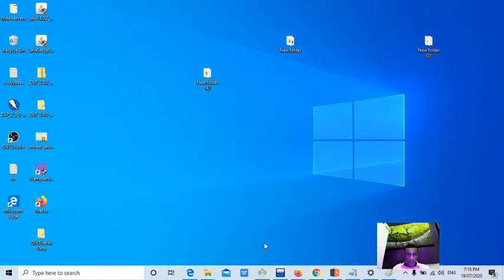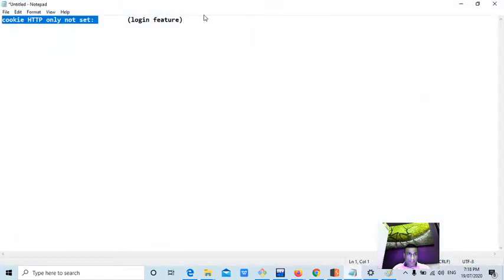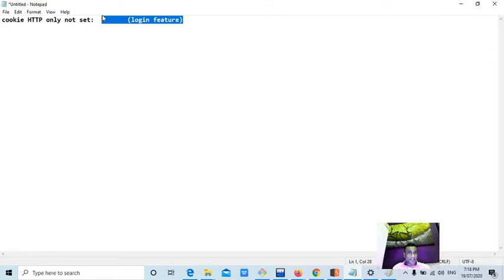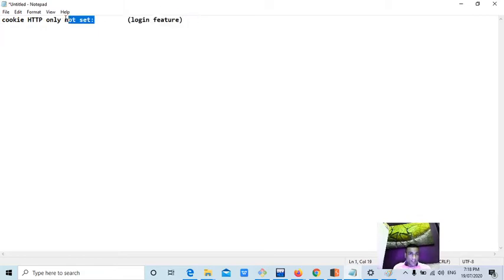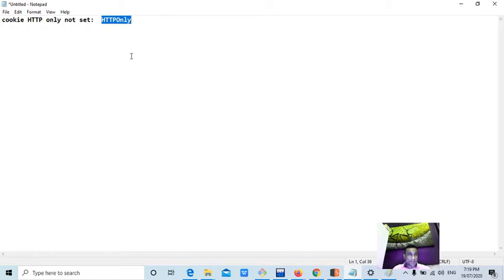Lesson 55: Cookie HTTP Only Not Set |100 Bug Bounty Lessons |Bug Bounty Tutorials | Bug Bounty Steps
Lesson 39:  Reusability of Your work | 100 bug bounty tutorials | bug bounty course lessons